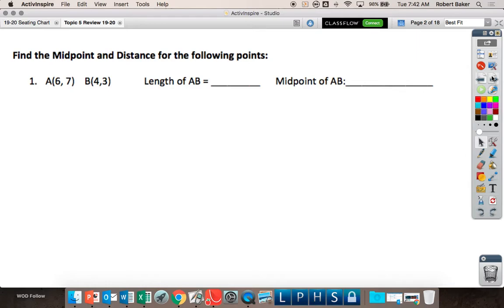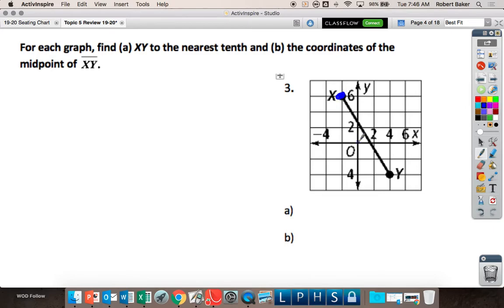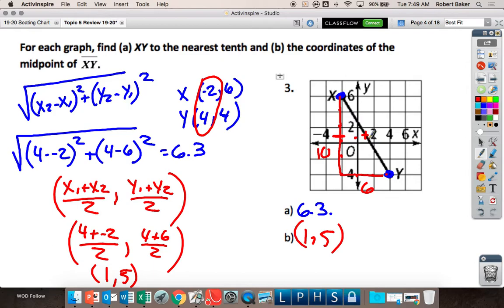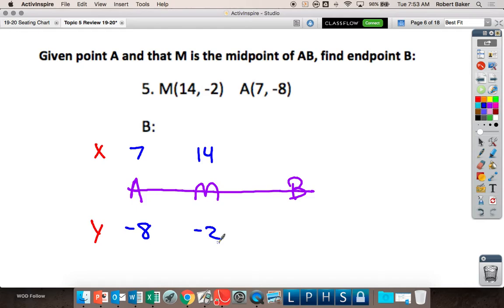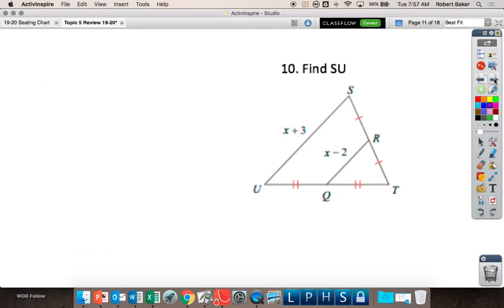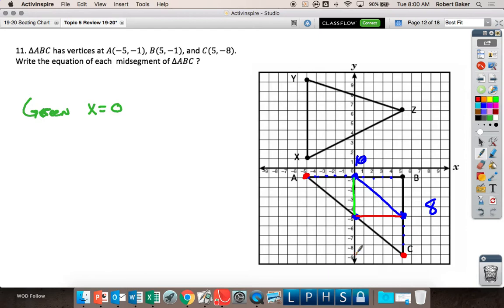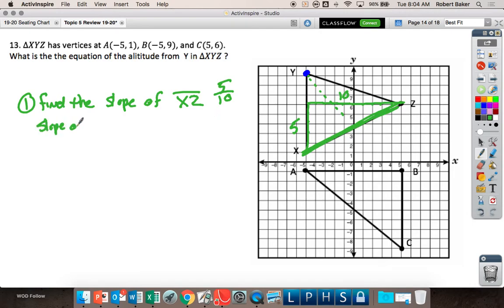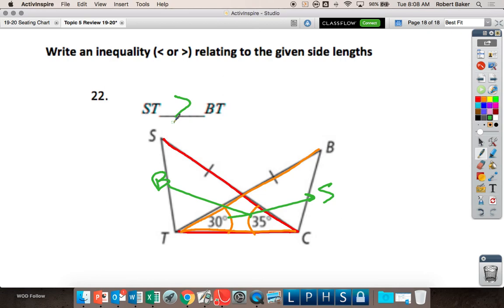Topic 5 Review